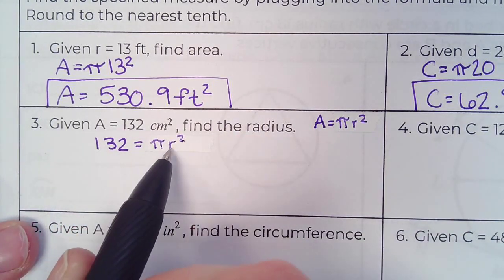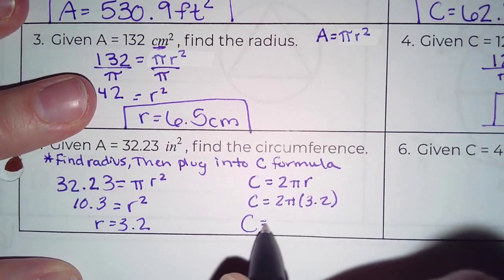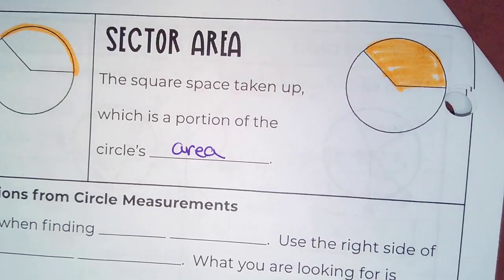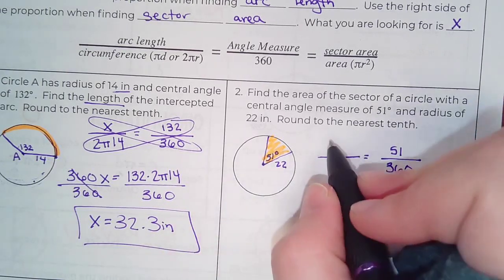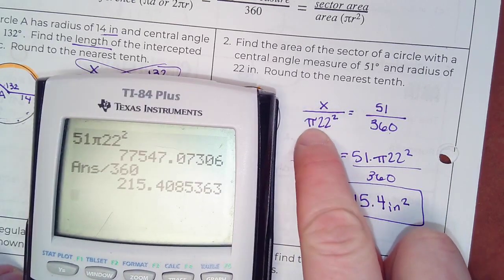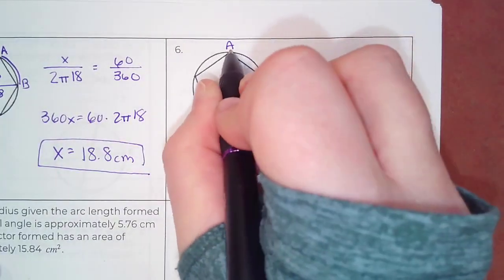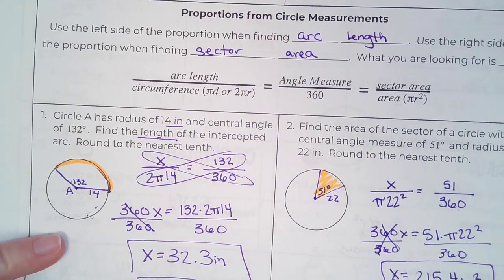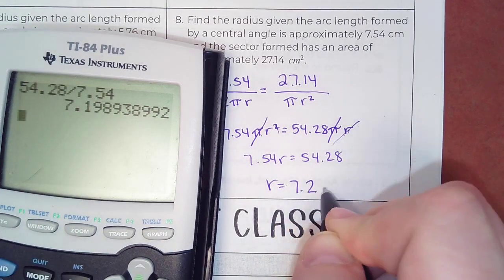Geo U6D2 Circumference, area, arc length, sector area video notes